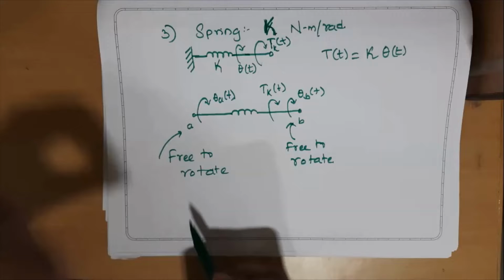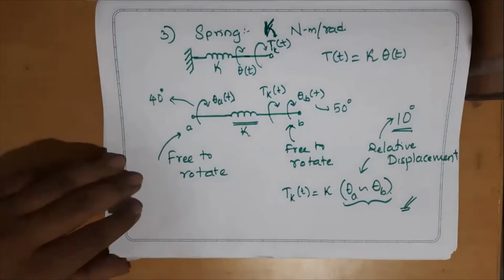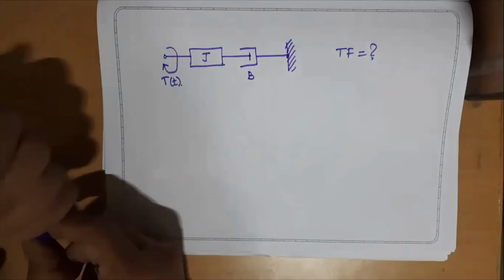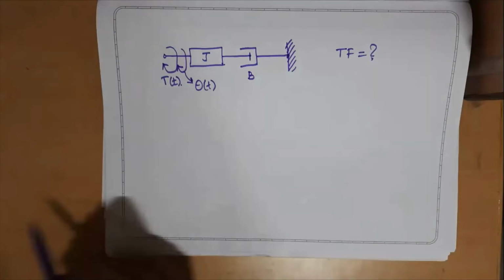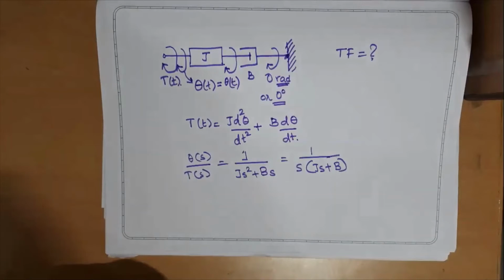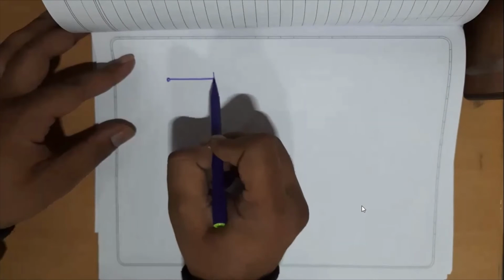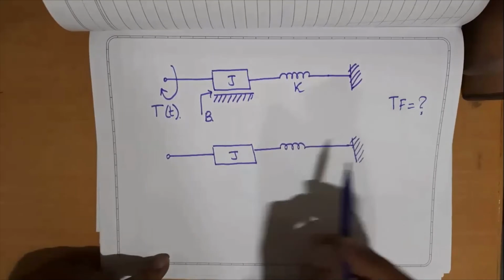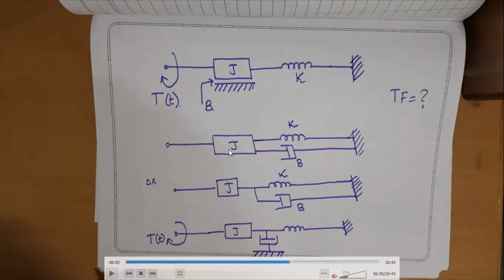Control systems 6 Rotational Systems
Fundamentals of Control systems: This video explains the mathematical modeling of the rotational systems. This is helpful in modelling torques/moments of any dynamical systems such as aircrafts, launch vehicles, wind turbines etc.